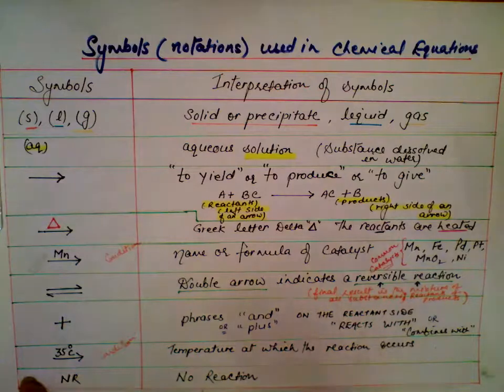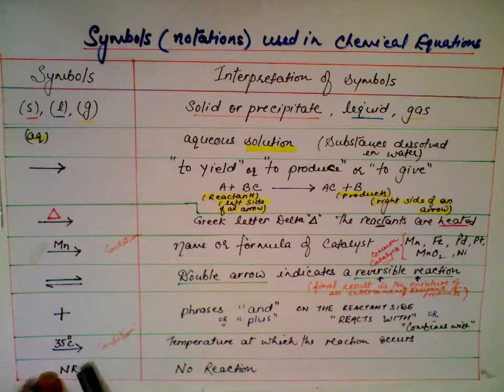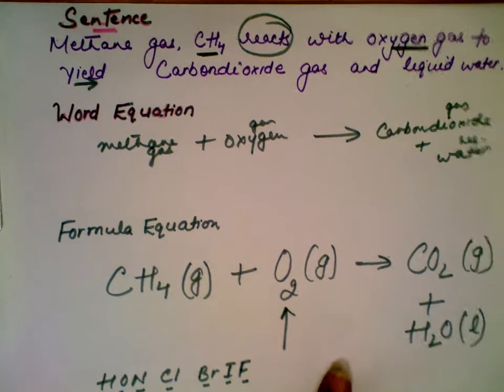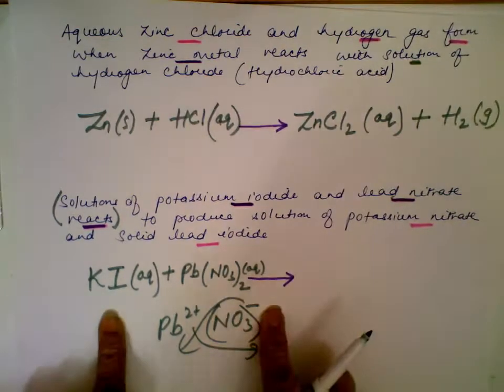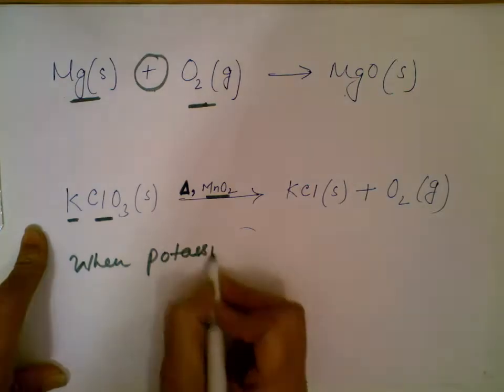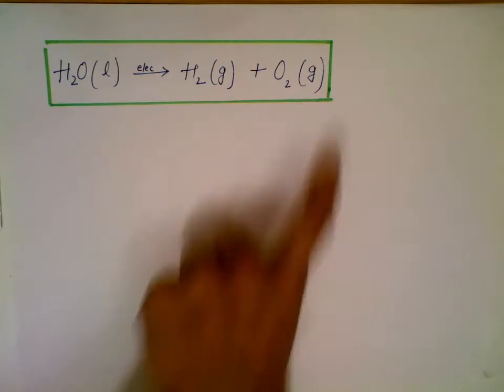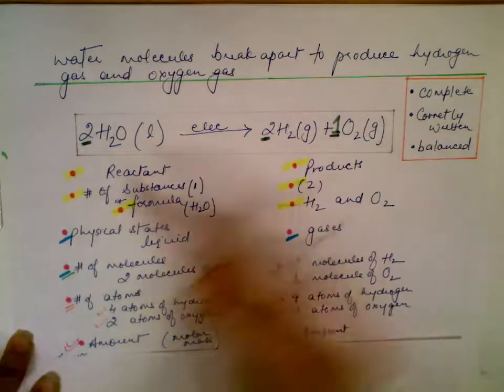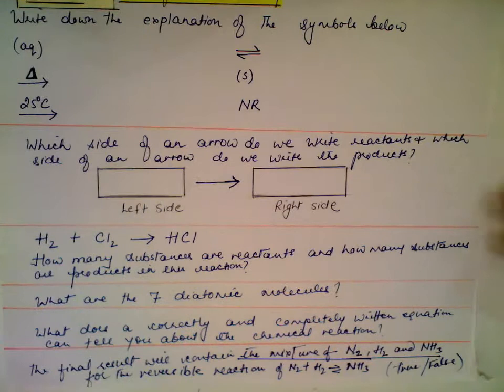Word Equations and Formula Equations